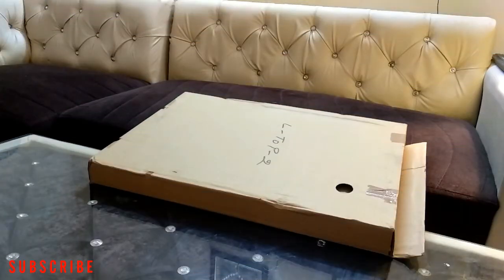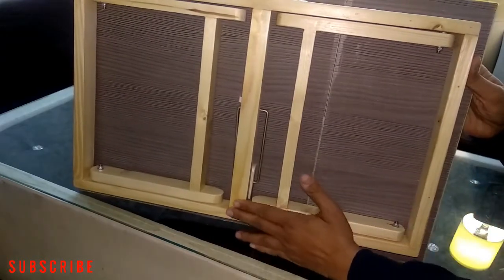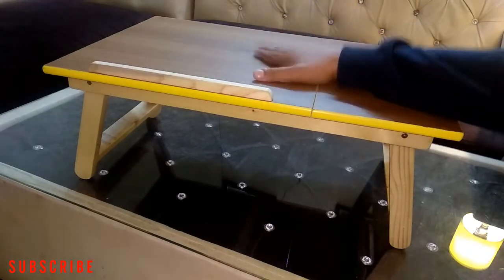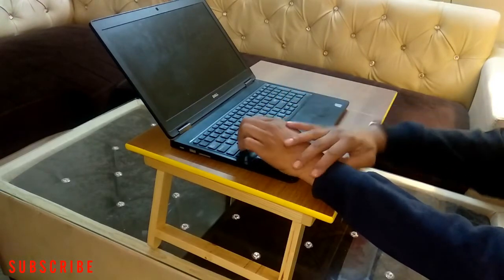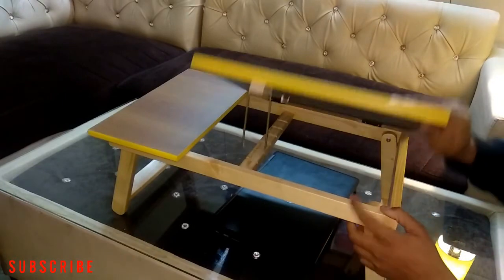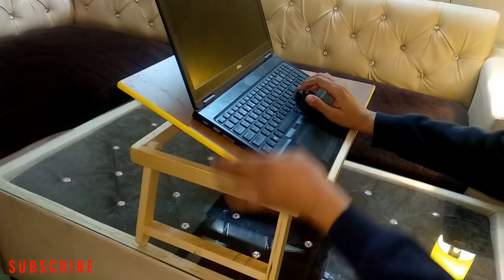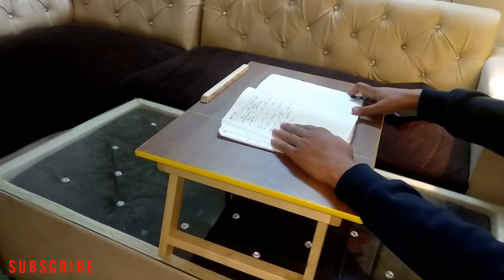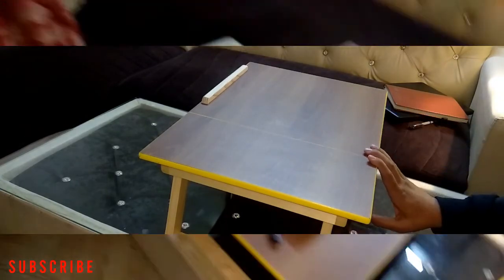A multi-purpose Laptop and Study table unboxing and review | Work / study foldable table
A multi-purpose table. Work / study foldable table.